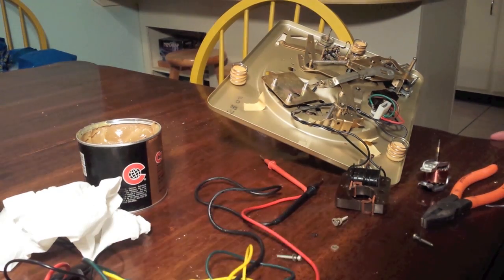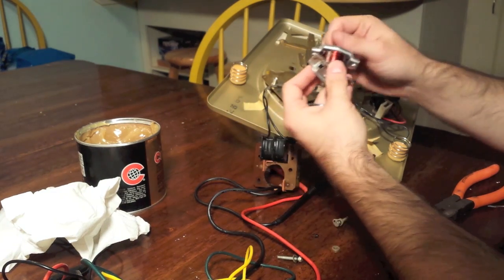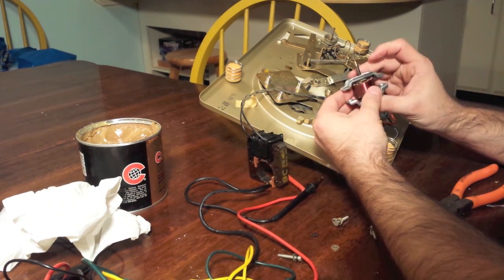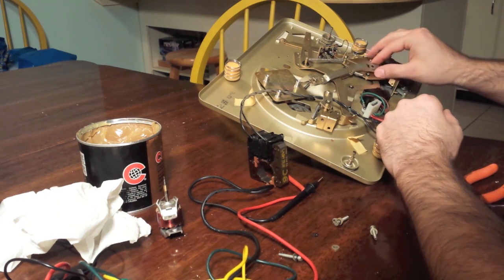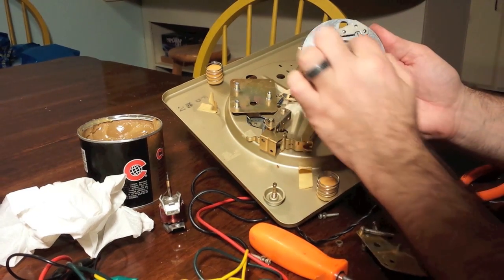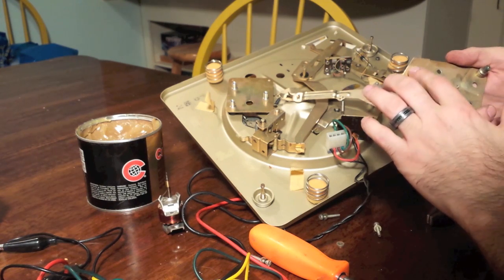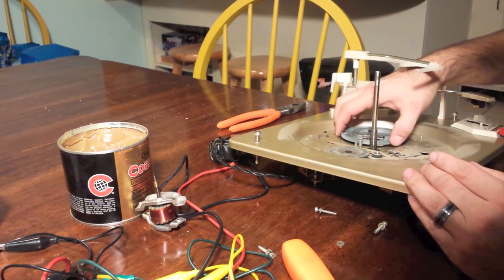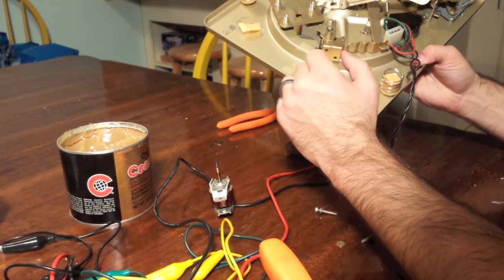Cleaning and Lubing a Turntable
In this video, I cover cleaning and lubing a turntable.  What you see is about 1/4 of what I went through to clean the small portion showed above.  I say it a few times, but take your time.  These things take lots of careful inspection of all parts to safely and non-destructively disassemble.  There may be hidden springs, C-clips, and other annoying and easily broken bits.